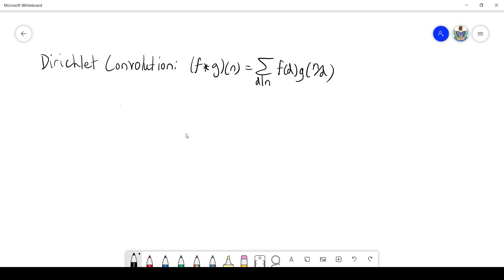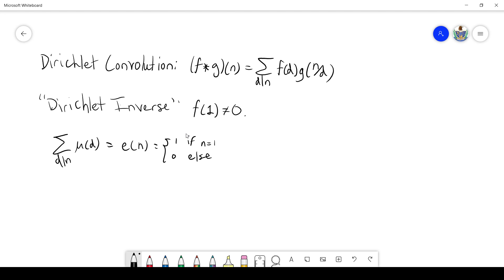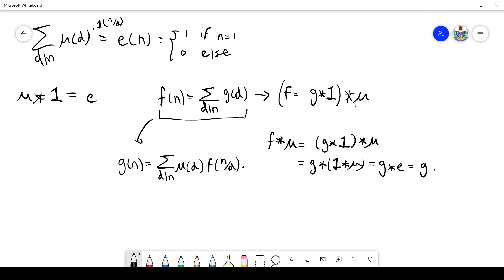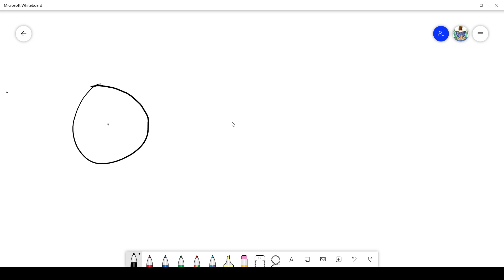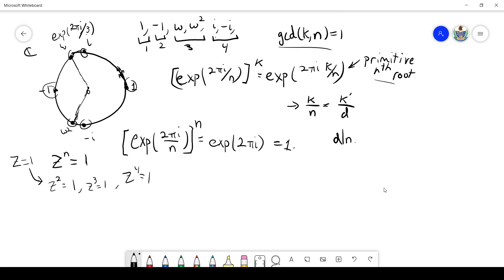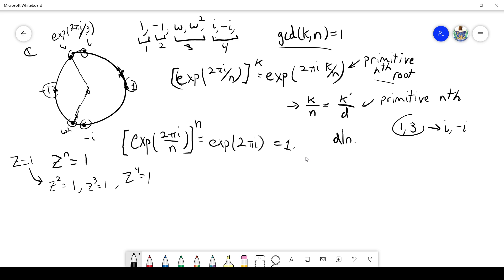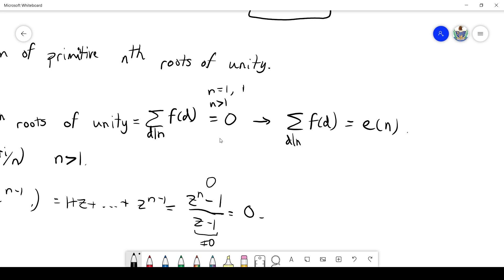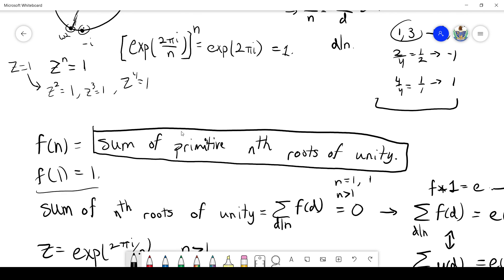Arithmetic Functions Part 6: Mobius Inversion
Essentially the pinnacle of this series. Although we have done most of the work in the previous video, this tool allows us to show some interesting results, such as the geometric interpretation of the Mobius function.